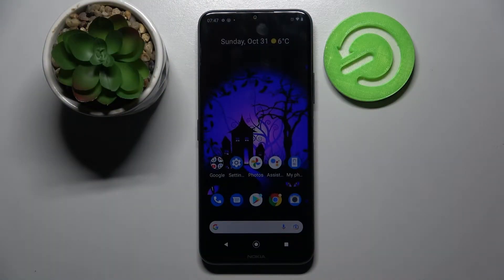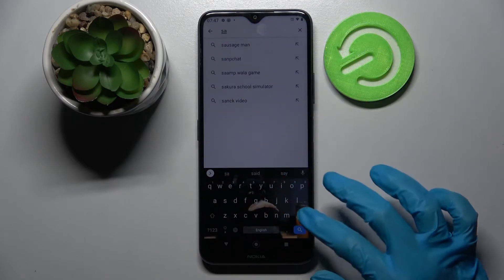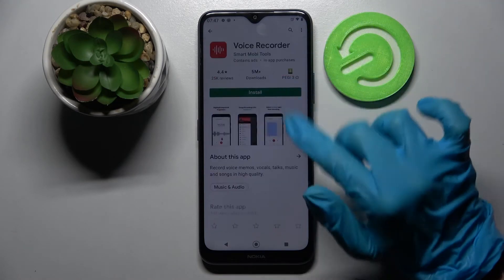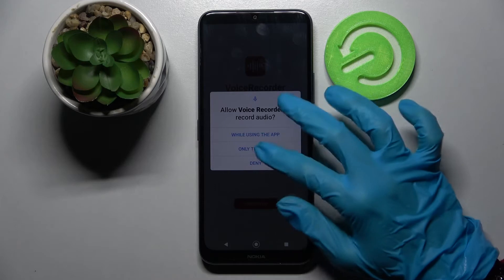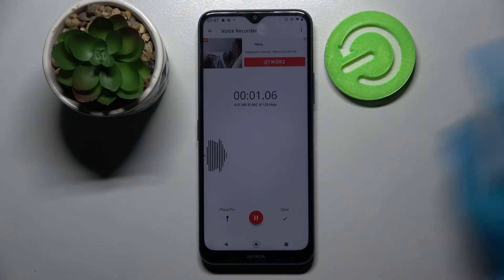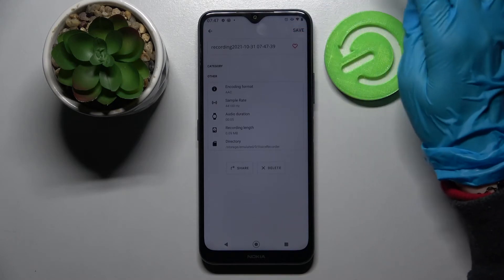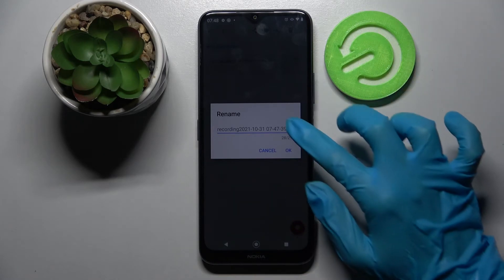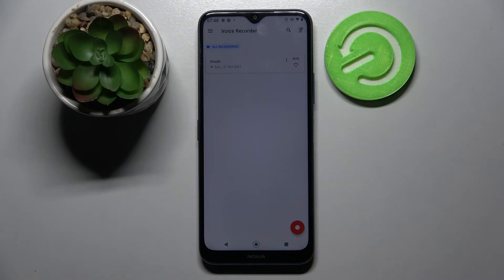How to Activate Sound Recording in NOKIA G50 – User Sound Recorder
Our guide will help you record sounds on your NOKIA G50. If you don't already have Voice Recorder installed, we'll show you how to get it. Learn how to start recording sounds and how to rename a recorded sound file. Visit our YouTube channel for more info on your NOKIA G50.

How to activate sound recording in NOKIA G50? How to record sounds in NOKIA G50? How to turn on sound recorder in NOKIA G50? How to enable sound recorder in NOKIA G50? How to enable NOKIA G50 sound recorder? How to pause record sound in NOKIA G50?